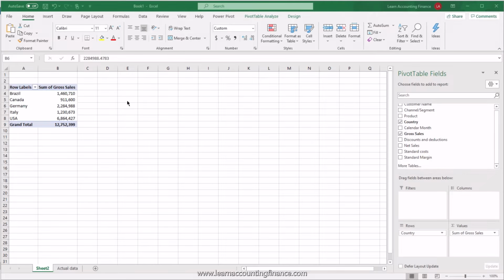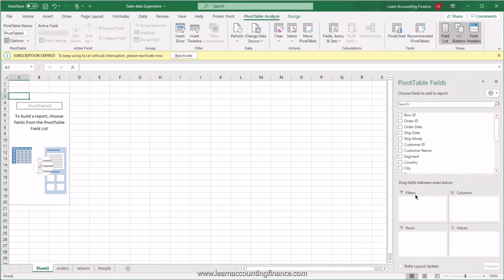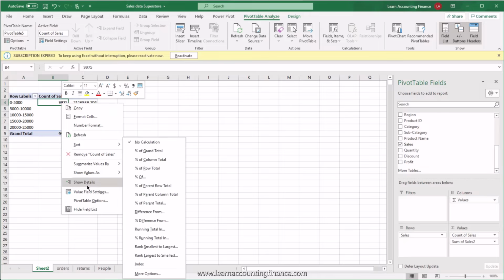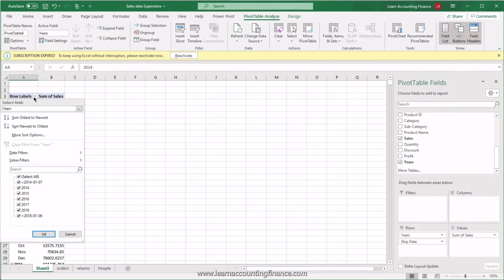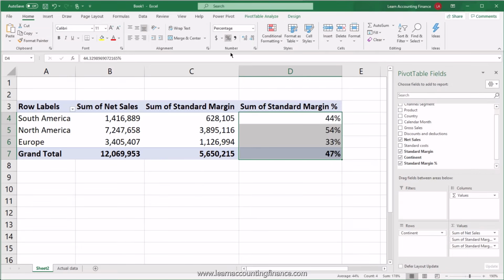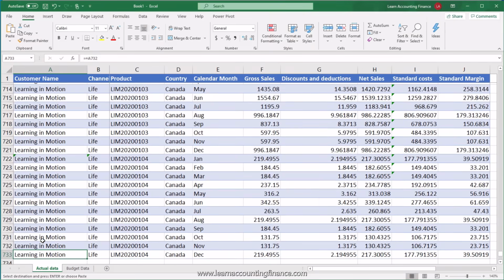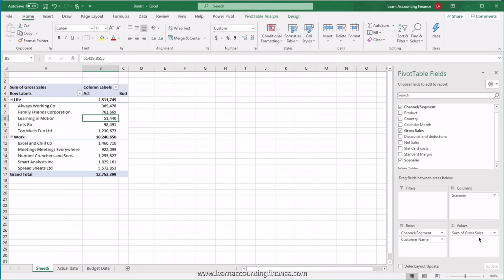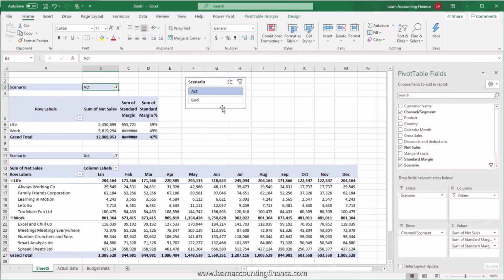Advanced Pivot table tricks for Reporting and Analysis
Learn 6 advanced pivot table tips and tricks for Microsoft Excel, specially if you are involved in financial reporting and analysis

Advanced P%L analysis Course:
Access full course, including presentation, practice files and solved Excel file for P&L analysis

Microsoft Excel pivot tables are a great tool for simplifying data analysis and reporting. It pays off to learn these advanced pivot table tips and tricks as it can save you hours in time, and also increases your accuracy. The advanced pivot table tips and tricks are a musk know for everyone involved in analyzing data or creating and presenting reports.

Apply custom filter using Grouping
Grouping to create Data Range or buckets
Grouping Dates using Pivot tables
Creating Pivot table calculated fields
Combining and analyzing two reports in different formats
Pivot table slicers and slicer connections

We will start with the powerful grouping function available with the pivot tables. We will look at different examples of grouping, including custom grouping when you want to create a new group that is not available in the source data. After creating custom grouping, you will be able analyze data at the new group level which is extremely useful.

We will then look at creating data bands or data range groups, which helps with analyzing data by putting them in various buckets or range of values. this is a great way to analyze data (including creating a Histogram), and gives you a much deeper insight into the data.

We will also look at grouping dates in a pivot table. And then we will look at how calculated fields can be added to a pivot table further enhancing our ability to analyze and report information. The calculated fields work with the new new groups that we have created as well, hence making it a great and powerful tool for data analysis.

Course Alert:
If you would like to learn in detail, how to calculate income statement variances and the impact they have on sales $, profit $ and profit margin % and ebitda %, and how to explain performance vs budget and prior periods, click on the link for a detailed video course (at a special price). You will also learn how to analyse and present the results of the variances to management and will be able to download solved variance calculation Excel templates.

We will then look at a trick that I learnt early in my career to combine to sources of data which are formatted differently but have some information in common, and can be analyzed together. An example is we have separate data set for actual results and budget, and we want to compare actual results with budget side by side, but since the reports are in different format, we are not able to compare them. Using the trick I share in the video, you will learn how with a small tweak of data you can analyze actual results vs budget even though the source data is different in format.

And finally we will look at pivot table slicers which are a great tool for filtering data and connecting multiple pivot tables together. Most of the Excel dashboards are created using the Slicers.

I hope you find the information and tips and tricks provided in the video useful and it helps you analyze data better, faster and more accurately.